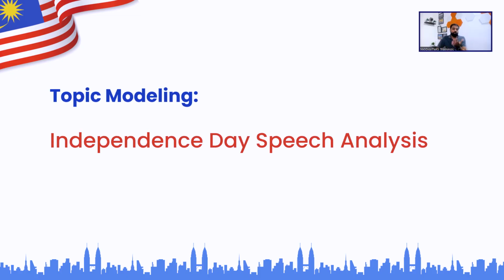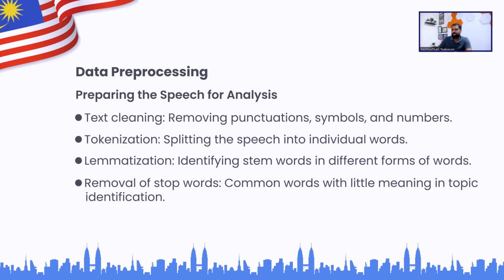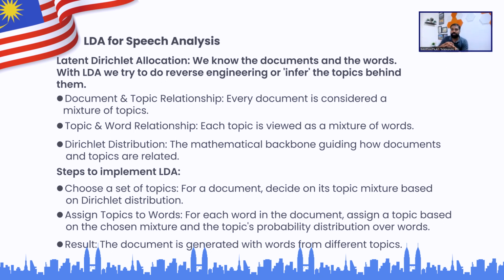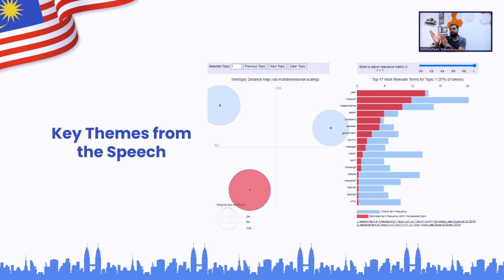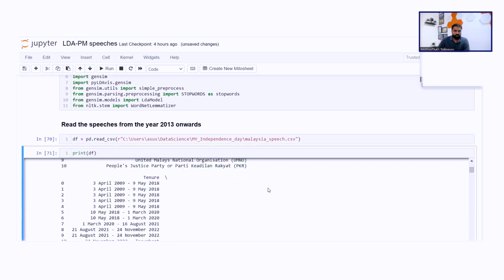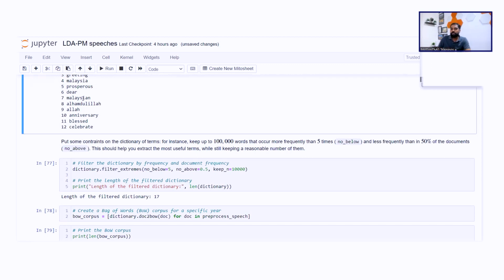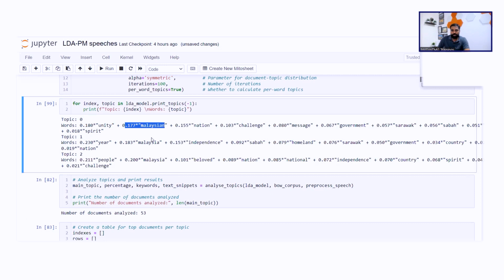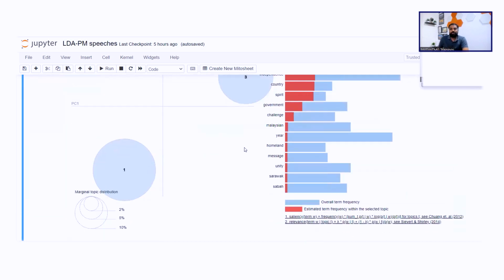Topic Modeling | Independence Day Speech Analysis | Malaysia | 360DigiTMG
In honor of Malaysia's 66th National Day, the presenter analyzes Independence Day speeches given by Prime Ministers from 2013 to the present using machine learning and artificial intelligence.
Natural Language Processing (NLP) techniques, specifically topic modeling, are employed to discern key themes and messages conveyed in the speeches.
The topic modeling technique involves data pre-processing (like cleaning, tokenization, stemming), followed by using the Latent Dirichlet Allocation (LDA) method to extract topics from the textual data.
Visualization tools are applied, showing speech themes as scatter diagrams and bar charts, allowing for interpretation of topics and their significance over the years.
The analysis can provide insights into the evolving vision of leadership and national direction, helping to understand the priorities emphasized in the speeches.

Leading Courses

About 360DigiTMG
360DigiTMG is a 9-year-old training & consulting organization led by stalwarts of the industry who are alumnus of premier institutions like the Indian Institute of Technology, Indian Institute of Management and Indian School of Business. 360DigiTMG since its inception has been the forerunner in the space of management and niche programs that aid in up-skilling and cross skilling executives across various levels and domains. 360DigiTMG has been conducting training programs across the globe for corporate and individuals alike.
360DigiTMG is one stop solution to all the trainings in emerging technologies such as Artificial Intelligence, Machine Learning, Big Data, Project Management, Quality Management, etc. 360DigiTMG is a training company, which is a division of the analytics consulting firm Innodatatics Inc.